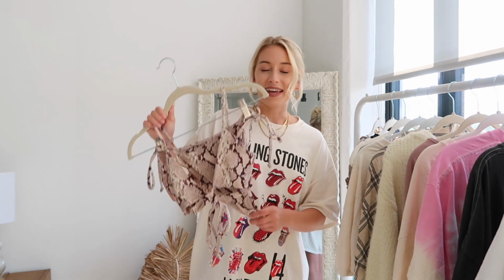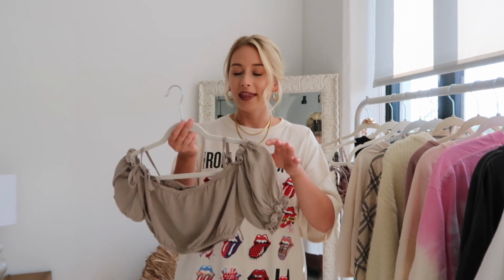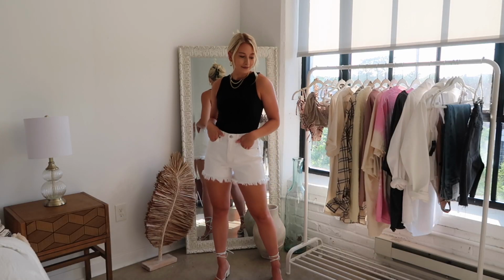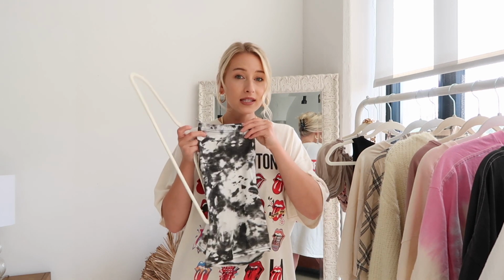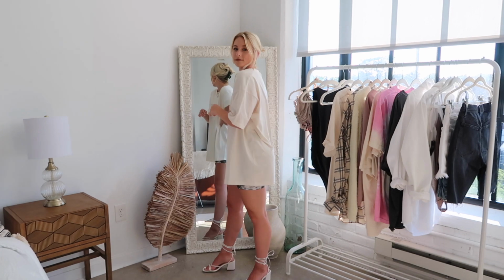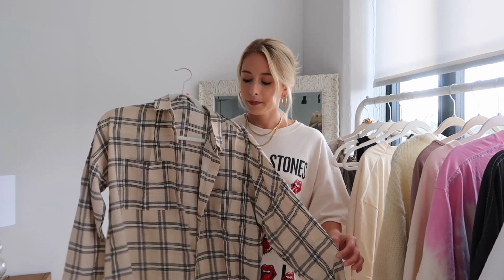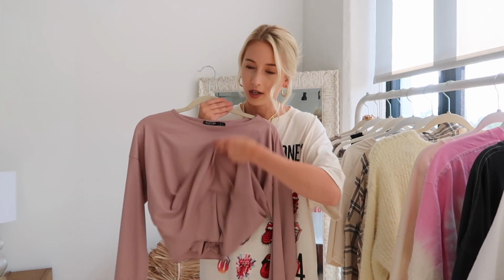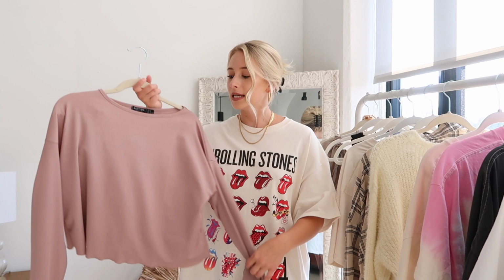HUGE NASTY GAL TRY-ON HAUL 2020 | transition pieces for fall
In today's video, I share a Nasty Gal try-on haul with you. Thank you to Nasty Gal for gifting me these items. I had so much fun styling these pieces and would love to see how you guys style them if you end up purchasing anything I showed! Catch me transitioning some of these items into fall 2020!!

ITEMS MENTIONED //
Rolling Stones Graphic Tee (Size M)
Snakeskin Swimsuit (Size 4)
Beige Crop Top (Size 4)
Black Bodysuit (Size 4)
Tie-Dye Biker Shorts (Size 4)
Friday Feelings Graphic Tee (Size L)
Plaid Longline Shirt (Size 6)
Fluffy Knit Lounge Set (Size S)
Pajama Shorts Set (Size 4)